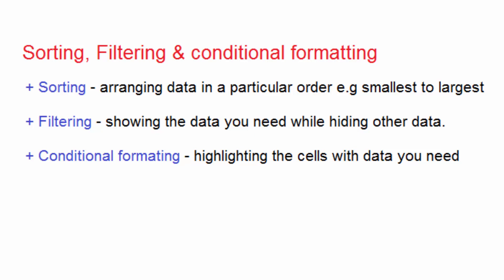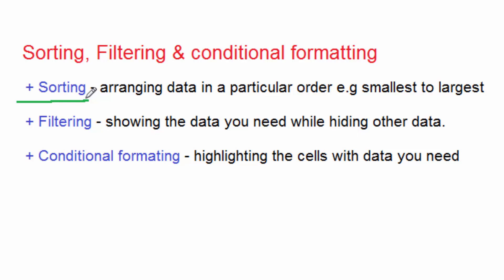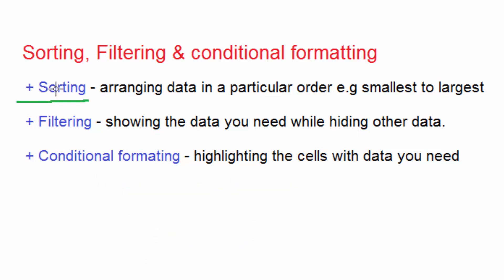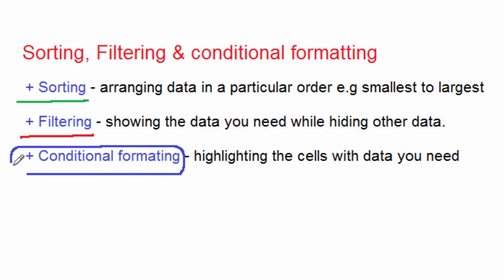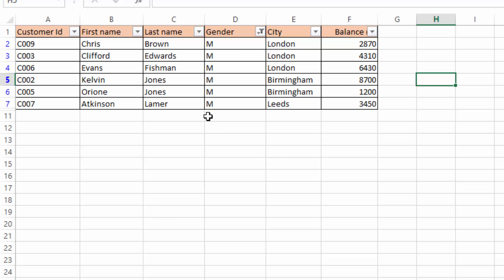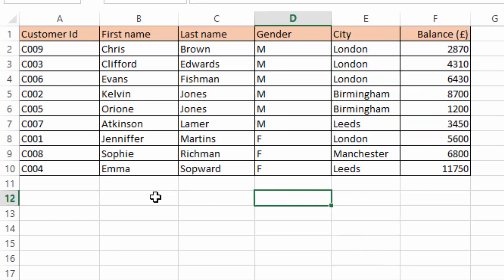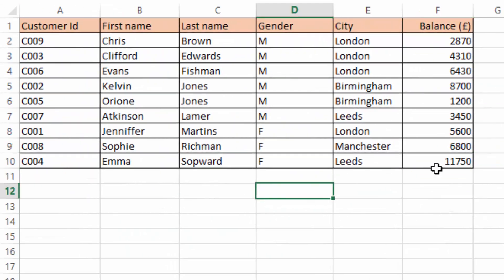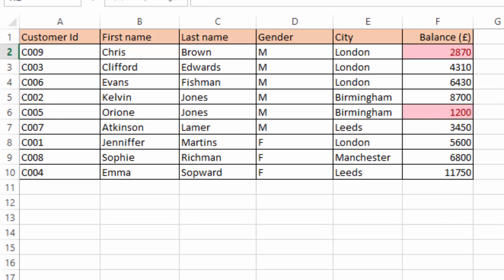Sorting, Filtering and Conditional formatting in MS Excel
This video lesson shows how Sorting, Filtering and Conditional formatting in MS Excel is done.